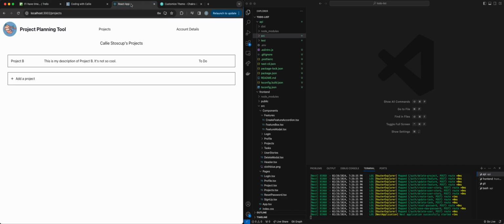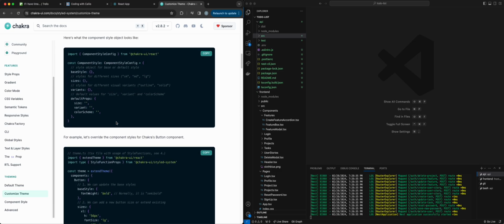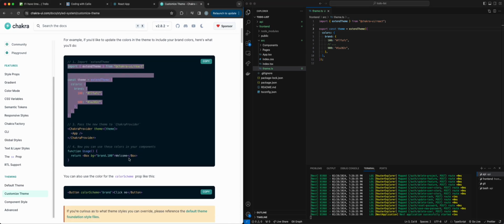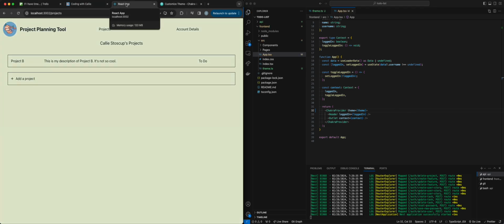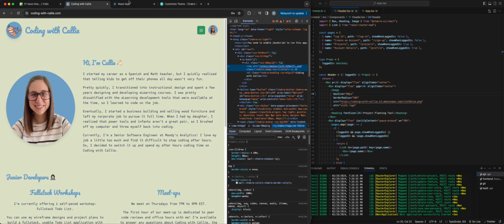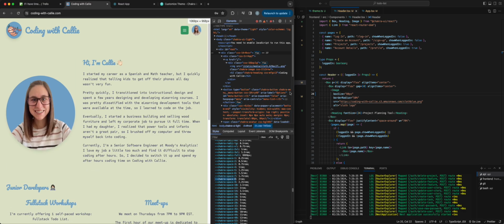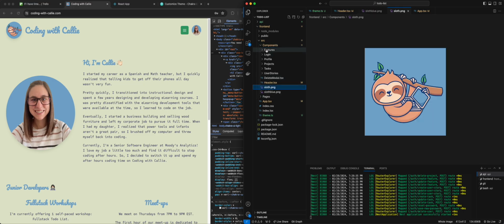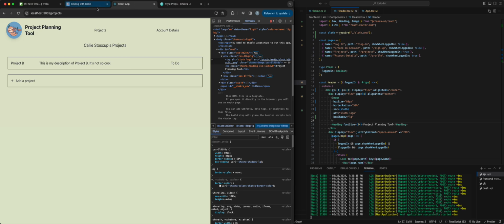Fullstack Portfolio Project: Styling and Responsive Design (Part 1)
In this video, we add a body background color and edit out logo.